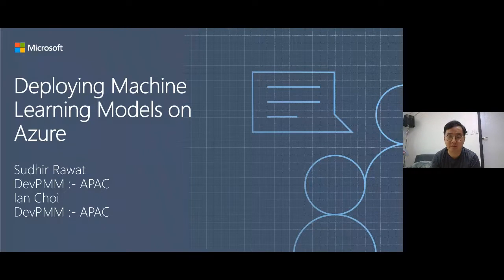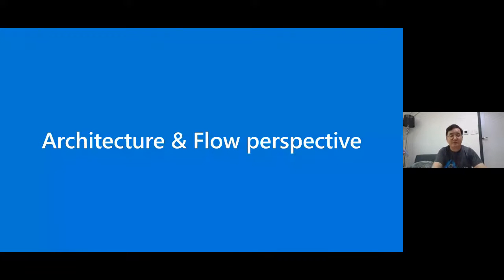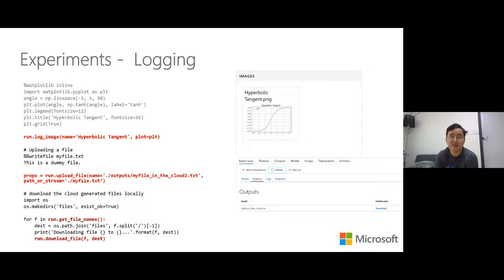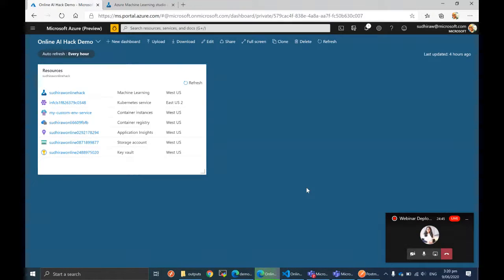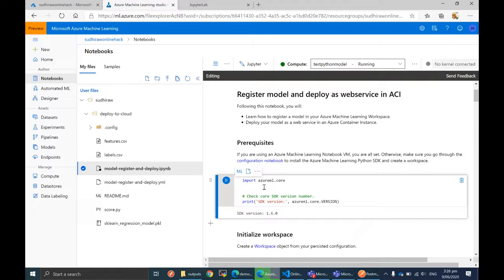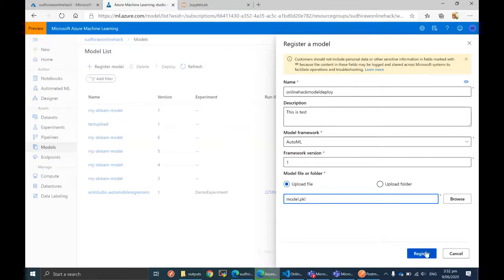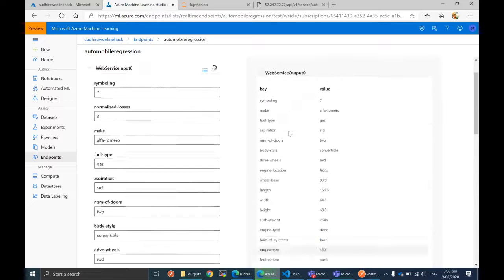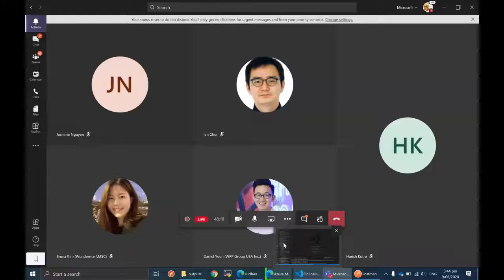Webinar: Deploying Models on Azure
Azure Machine Learning provides the framework to build an ML model. However, it's no use if a user can't use it in their application. In the Phase 2 AI challenge, one of the requirements is to make an end point available so that users can check the outcome.

In this session we will focus on how to deploy your machine learning model as a web service in the Azure cloud. The area of focus is to register the model, prepare to deploy, deploy the model and test the deployed model.

Speakers:

Sudhir Rawat
Developer Product Marketing Manager, Microsoft

Ian Choi
Developer Relations, Korea, APAC